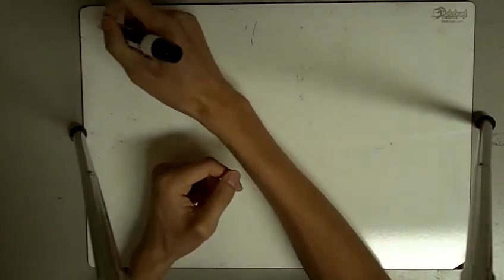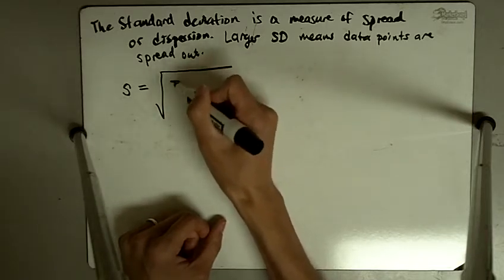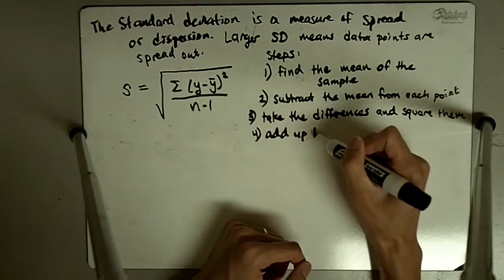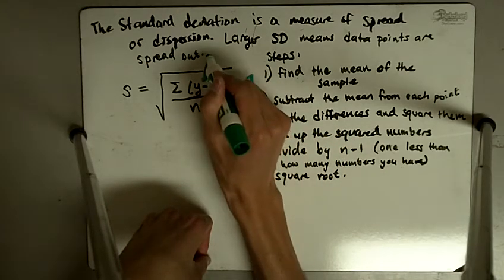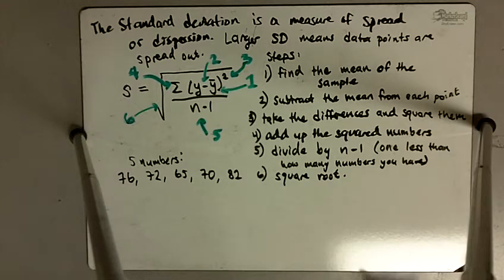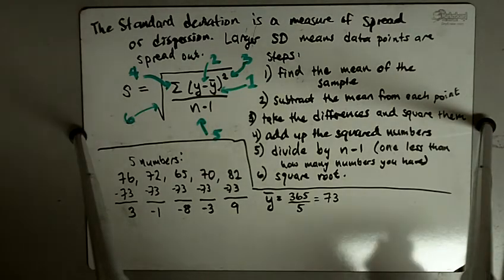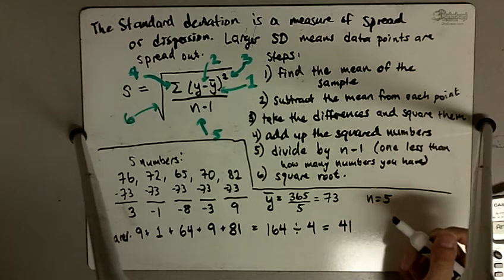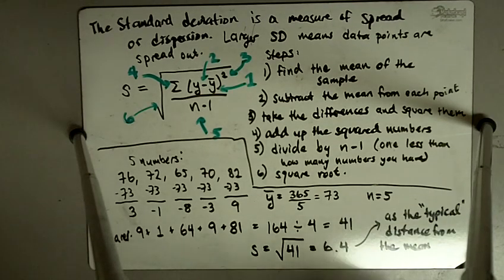Finding the Standard Deviation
A statistics video tutorial that covers:
1) what is the standard deviation
2) how to calculate the standard deviation.